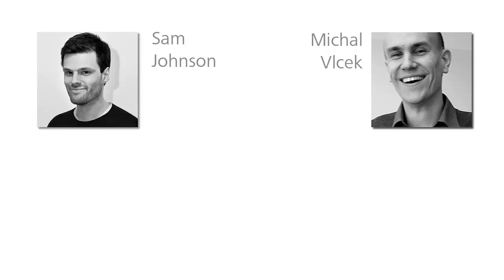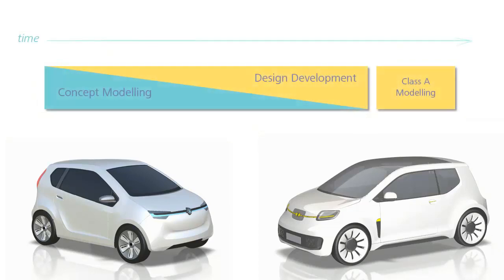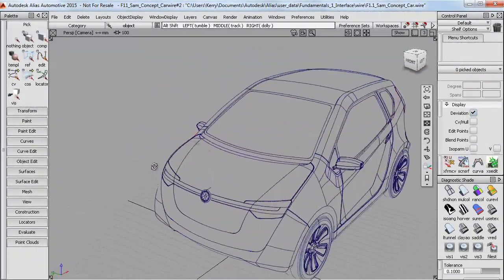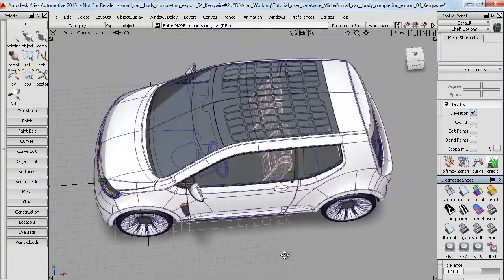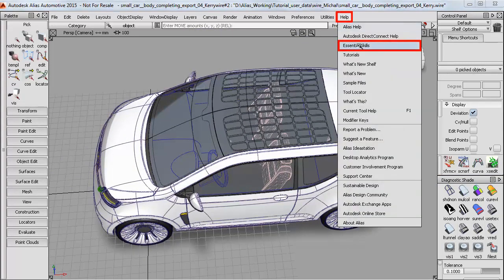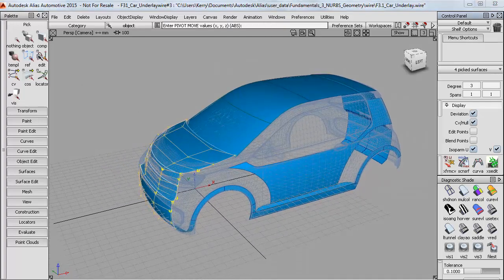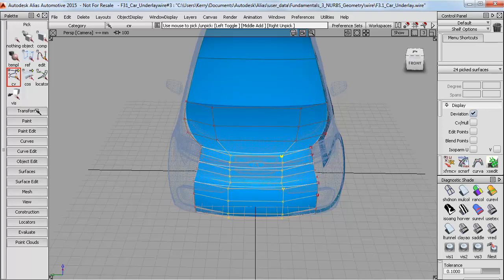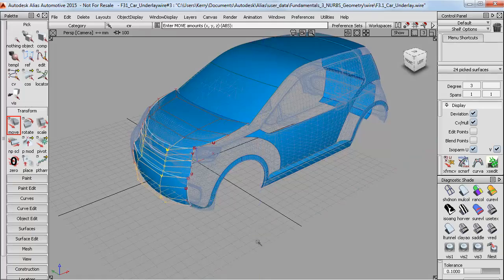Autodesk Alias Basic Tutorials | F1 0 Intro | MS3D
We re shared a few series of short Autodesk Alias tutorials so car design lovers can follow and learn Alias easily.

For more professional Alias modeling courses please visit MS3D.net

Learn Autodesk Alias at home with offline tutorials
Audi E-Tron GT Nurbs Course
Audi RSQ8 Subdivision Course
Alfa Romeo GTL Concept Course
Body Kits And Tuning Parts Course

Read more and Register at MS3D.net